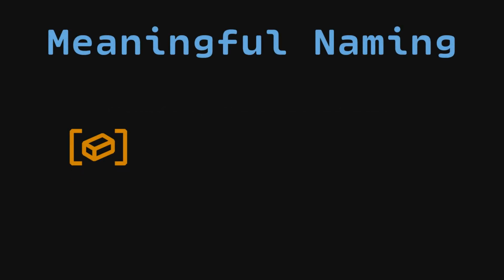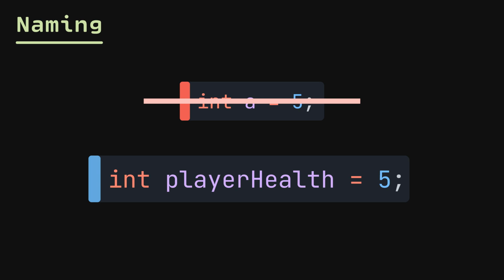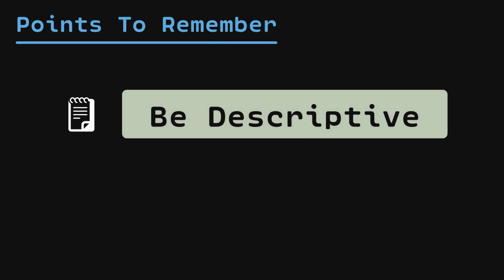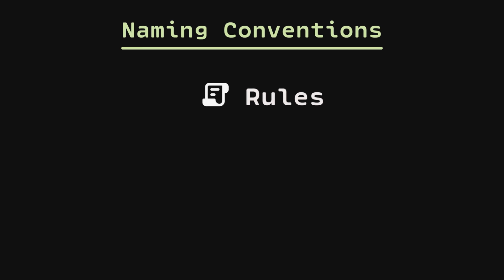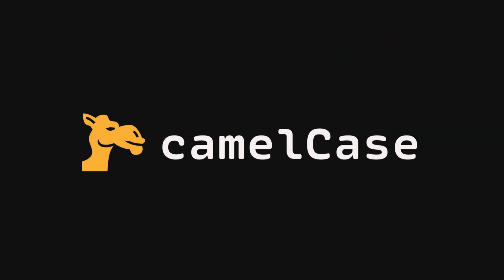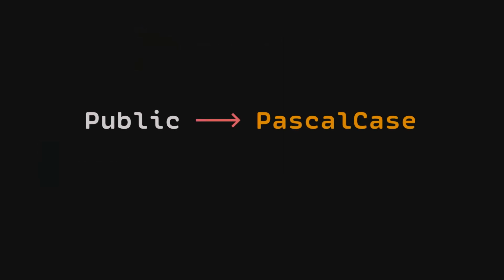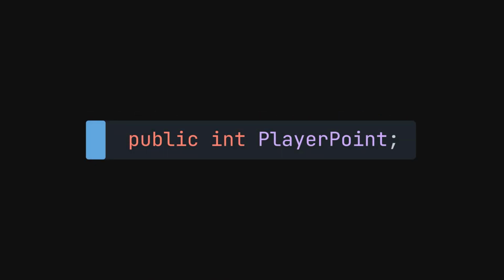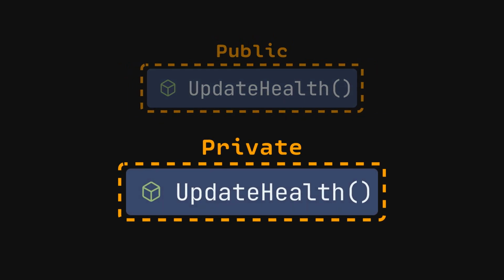How to Name things | Naming Conventions | Better Naming in Code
Unlock the potential of clean code in Unity game development. In this video, we delve into coding consistency and naming conventions! Learn how well-chosen names can make your code clear, maintainable, and error-free. Discover the power of clean coding in this essential tutorial for programmers